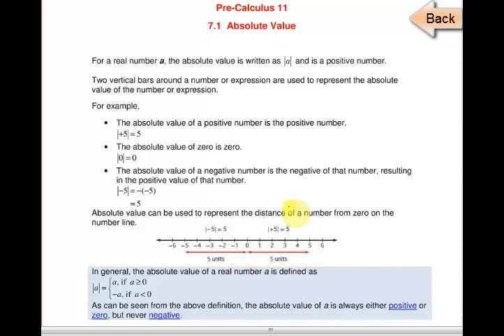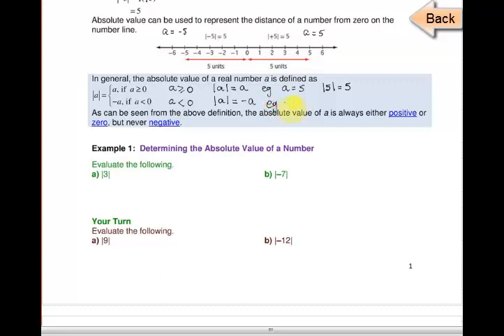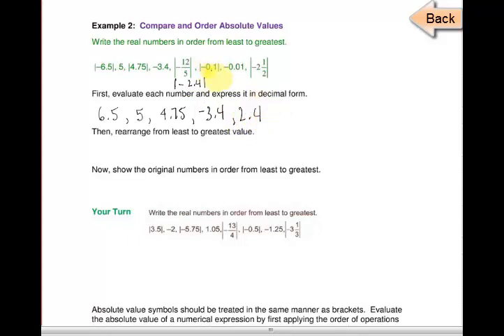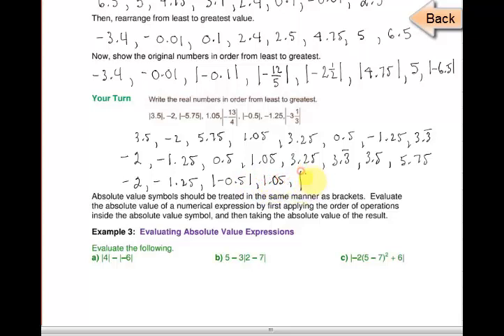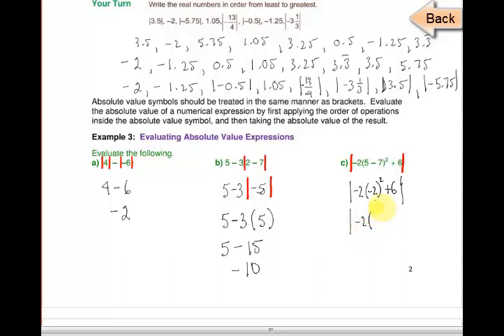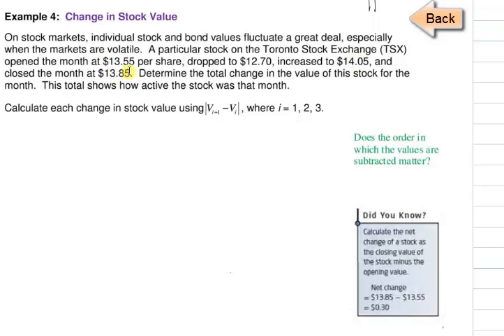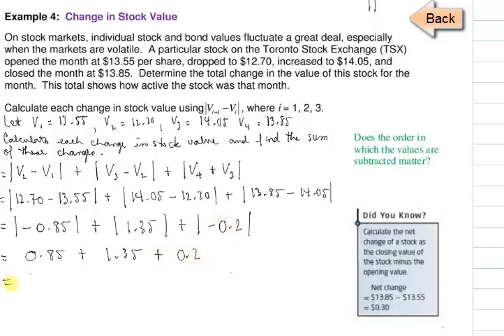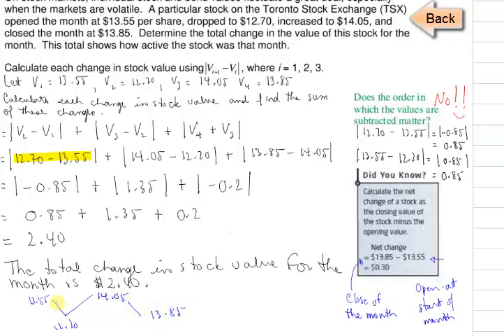7.1 Absolute Value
Intro:  00:25 - Define Absolute Value
Example 1:  4:01 - Determining the Value of an Absolute Value Number
Example 2:  5:52 - Compare and Order Absolute Value
Example 3:  11:11 - Evaluating Absolute Value Expressions
Example 4:  15:22 - Change in Stock Value